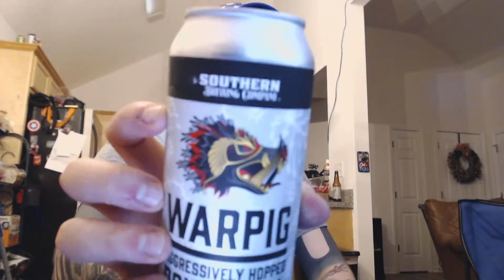Beer Time! WarPig Aggressively Hopped Double IPA Southern Brewing Company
100 IBUS? Count me in